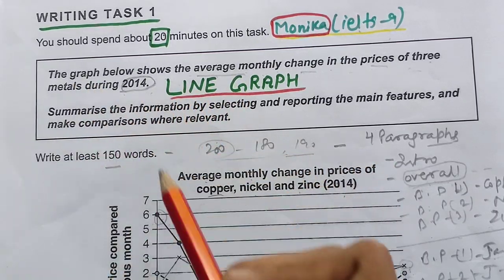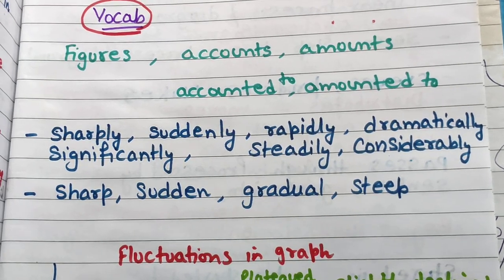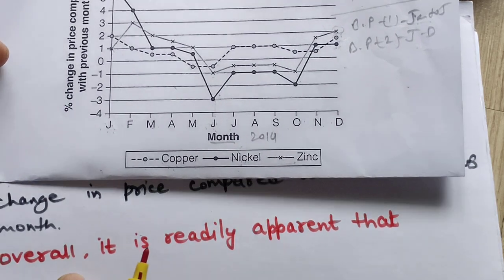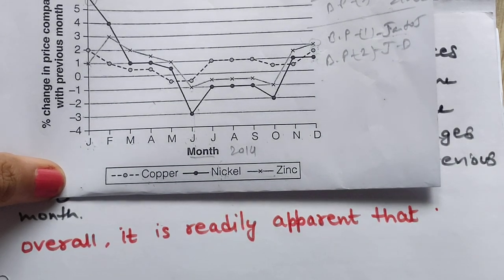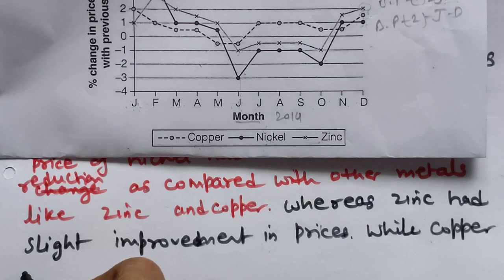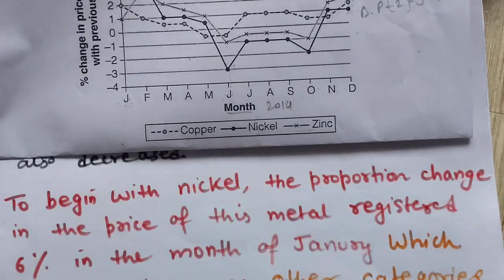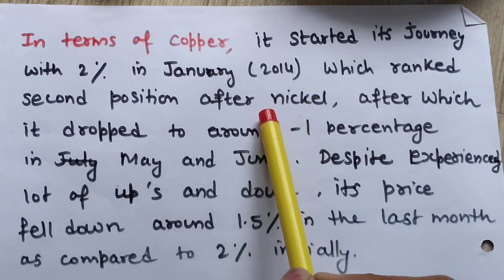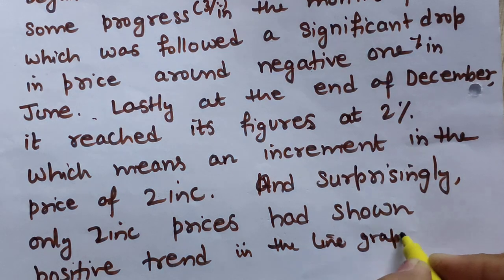IELTS Writing Task1 | Line Graph ielts task 1| how to write line graph Line Graph ielts18 test 2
online ielts classes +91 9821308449 ieltspreparation ieltsreadingtips ieltswriting ieltsacademicwriting task1
 IELTS Writing task1 | academic task1 line graph 29july2023  ieltsexam writing task1 line graph shows changes
IELTS WRITING TIPS |  how to write  line graph  | graph shows average monthly price  |  writing tips
sample question task1-The graph below shows the average monthly change in the prices of three metals during 2014.
Writing Task 1: The average monthly change in the prices of three metals from cambridge 18copper ,zinc,nickel
ielts writing task1-The graph below shows the average monthly change in the prices of three metals during 2014. from ielts 18

The given graph illustrates the average monthly cost of copper, nickel, and zinc in 2014 test 4 cambridge IELTS 18